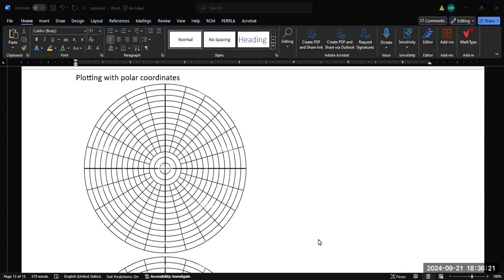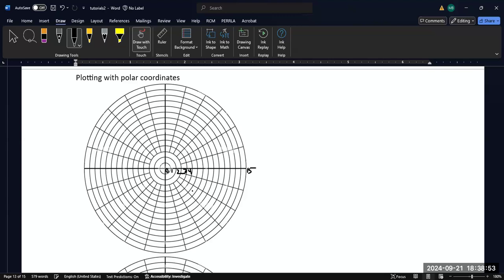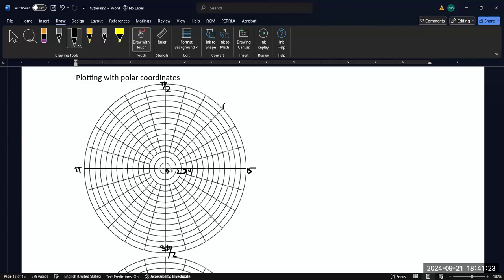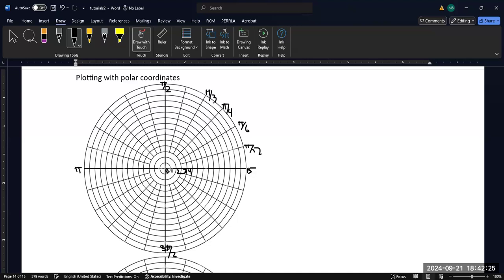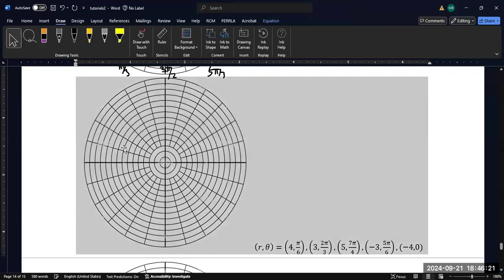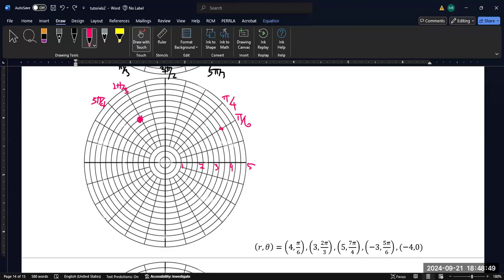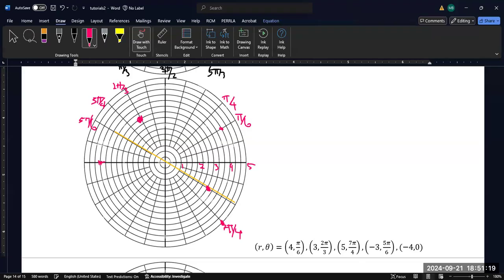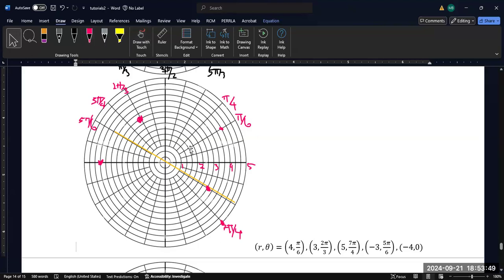Plotting Polar Coordinates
In this video, we walk through the basic steps of plotting points in polar coordinates, including what to do with negative values of the radius.